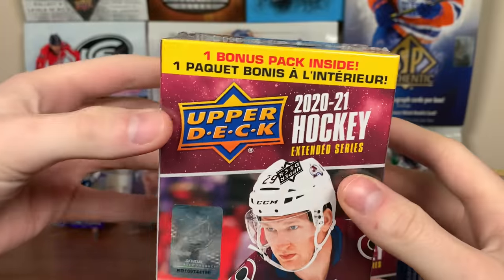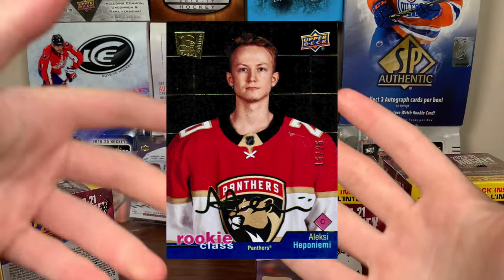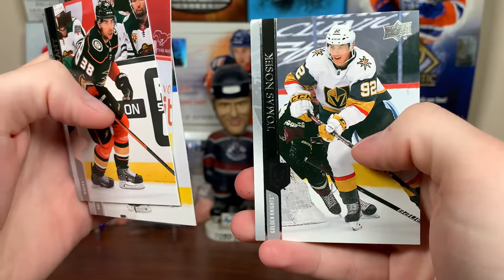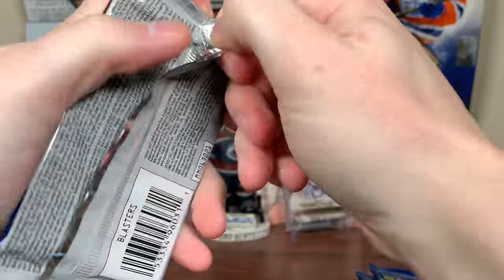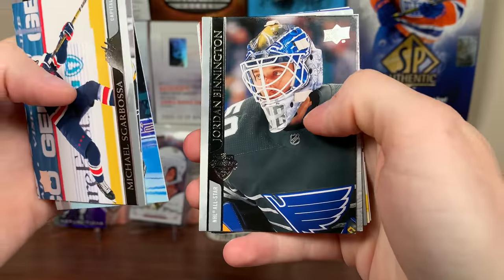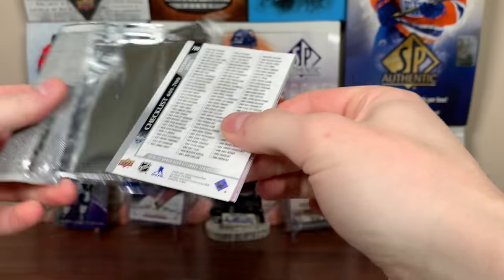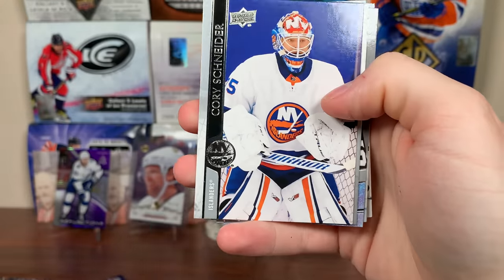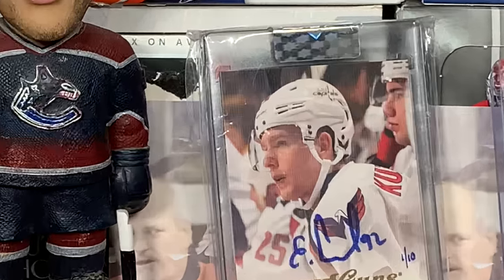WAIT, THESE ARE WORTH OPENING?!? Opening 3 Retail Blaster Boxes of 2020-21 Upper Deck Extended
I open 3 blaster boxes of 20/21 extended realizing there are some worthwhile cards available in the retail format.

zeeree
Canada